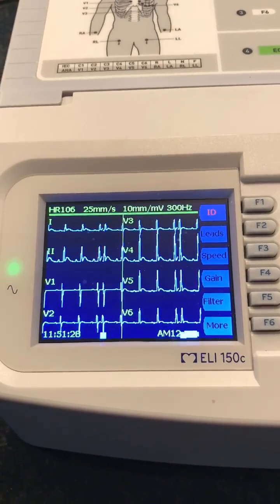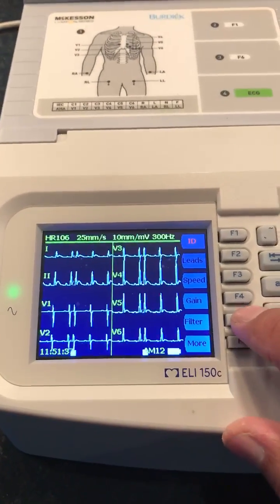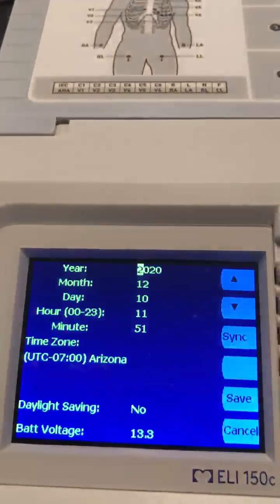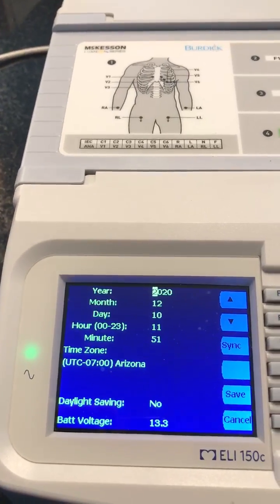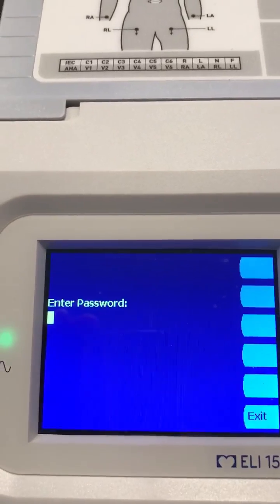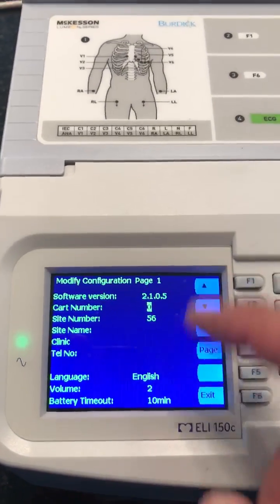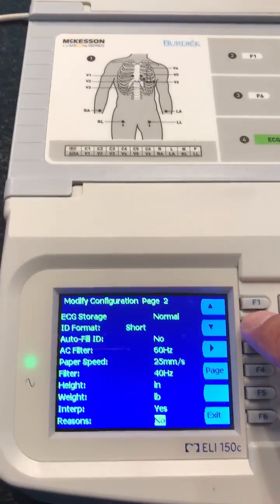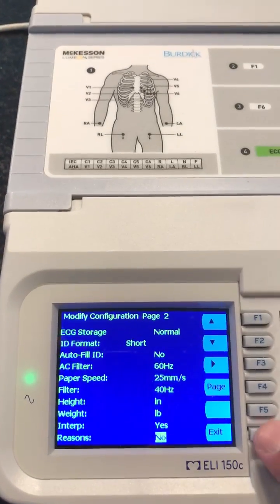Eli150c configuration set up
Welch Allyn Eli 150c configuration setup